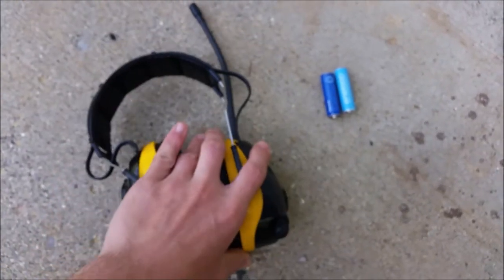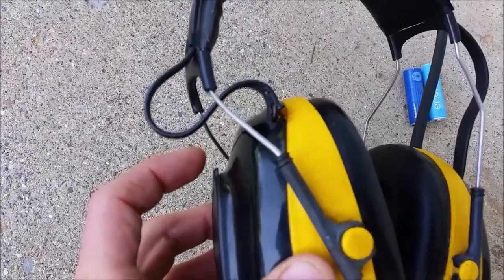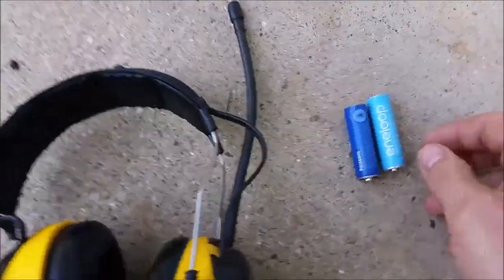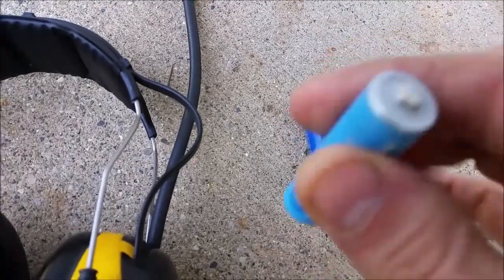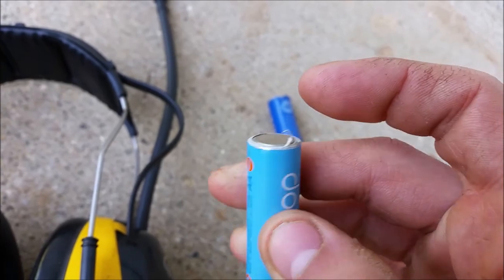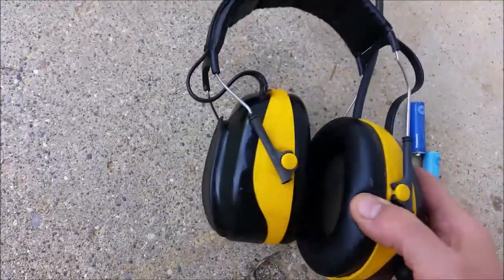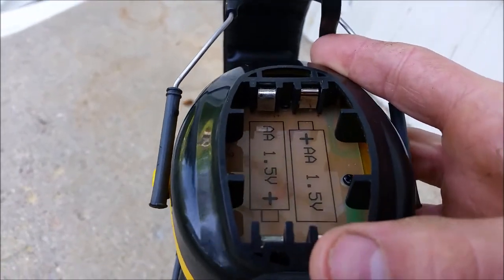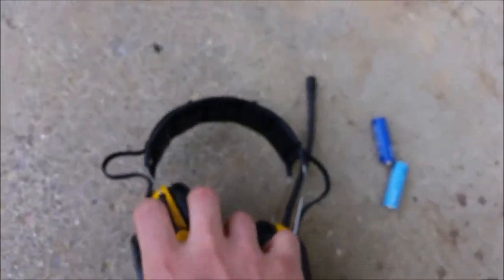My Peltor WorkTunes caught fire!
*UPDATE: I contacted 3M and they are having me send the unit in for investigation (postage prepaid) and they are even replacing them for me. Good job 3M!

I have emailed 3M who now owns AOSafety to let them know this happened incase they want these headphones sent to them for study. They were smoking and the audio line on the left speaker was glowing red! I was taking photos for eBay when it started smoking so luckily I was able to catch a few shots of it actually smoking before I realized it was going to actually be dangerous. My whole house smells like burning plastic now. I am glad I took them off my head when I noticed the left speaker didn't work!